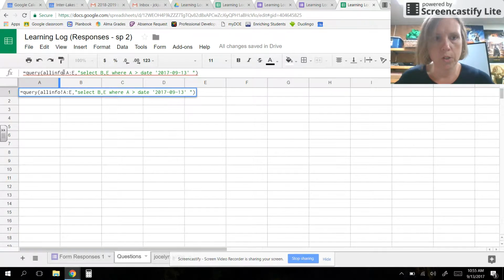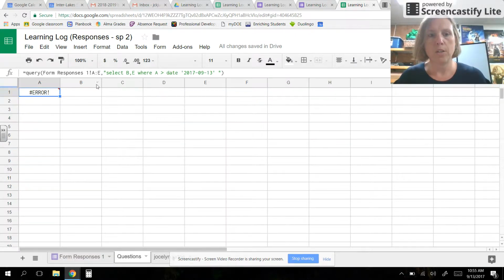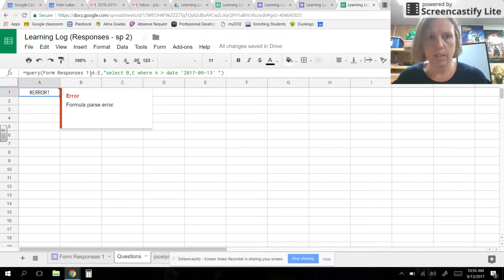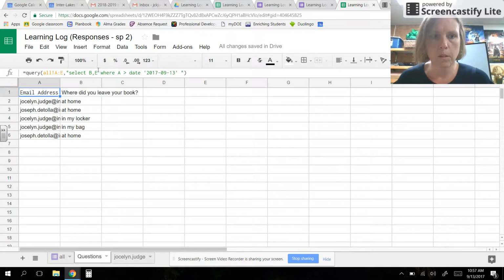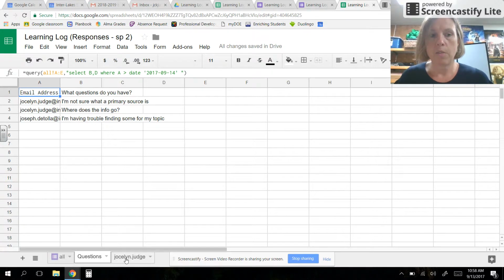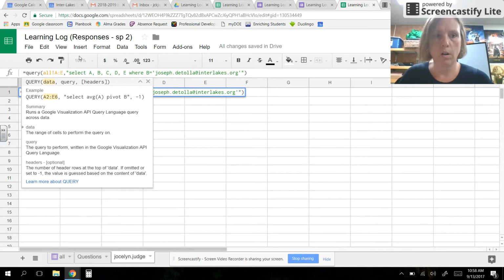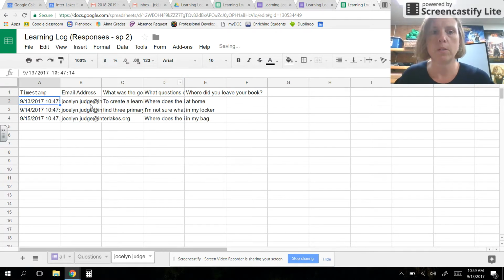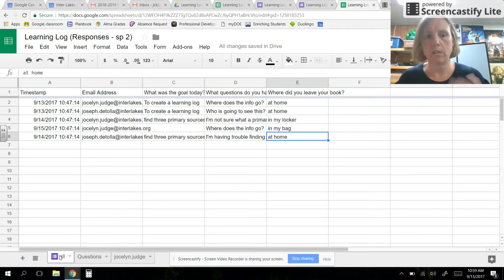learning log 3 getting info from your sheet